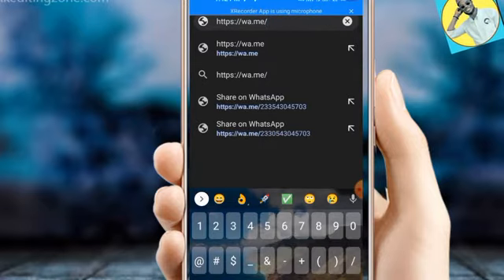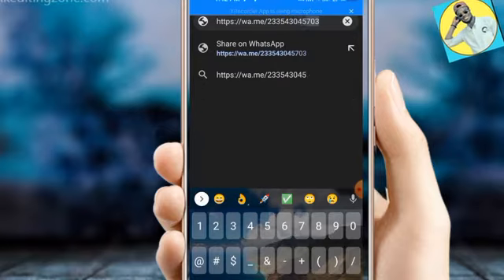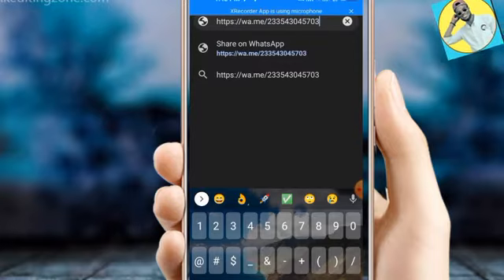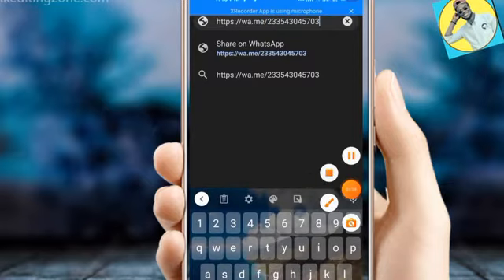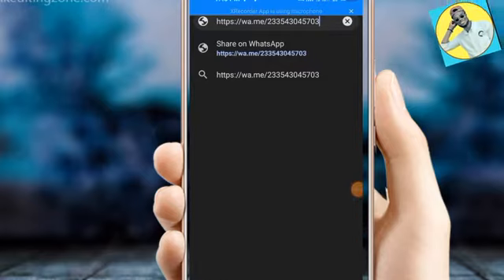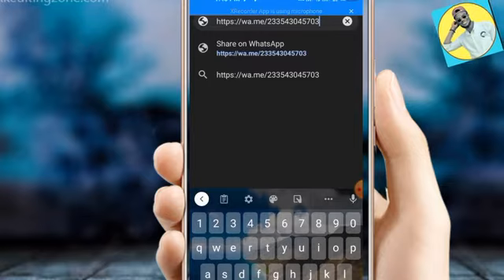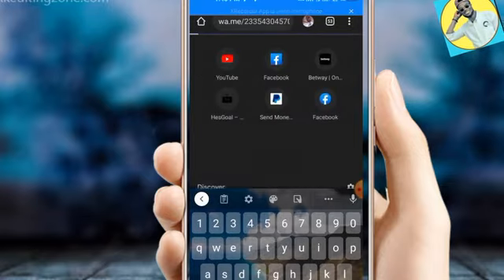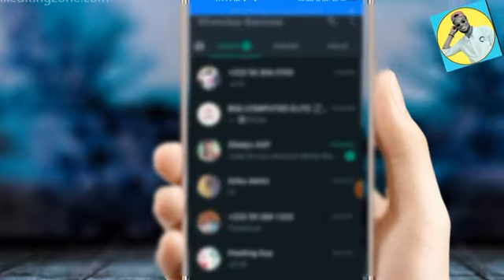How to Send WhatsApp message without saving contact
Description

Send WhatsApp Message without Saving contact

This tutorial is about how you  can send WhatsApp message without saving number on your contacts.

STEPS:

 U S I N G W H A T S A P P S O F F I C I A L L I N K :
smartphone:

1. Open   your preferred browser on who you  want to send WhatsApp message to.

2. Type the following link in the search bar (In place of the XXXXXXXXXX's type the phone number of the person you
1. , if you want to chat with the number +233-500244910, you may go to the URL You may type the number in a browser.

3. On that webpage you will see a big green Message icon. Press on 'send message'.

 4. You will automatically be redirected to WhatsApp with the 'start chatting' window to the person you entered in your phone

how to get and use unlimited data bundle

how to watch all DSTV/NETFLIX channels on you phone for Free

 how to create an Ecobank Xpress Account without Hussle.

 How To Create Dual Apps On any Android phone 💥💥💥-100% working